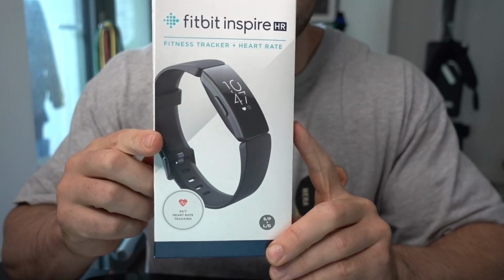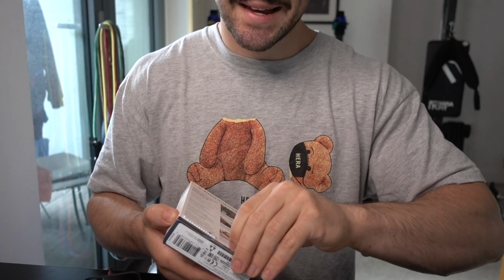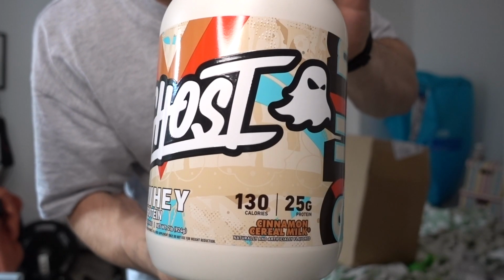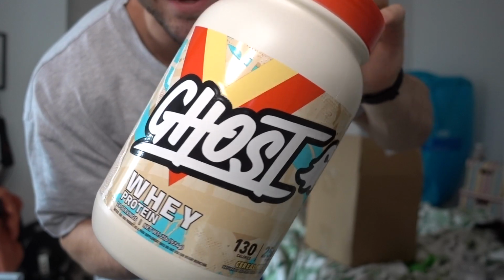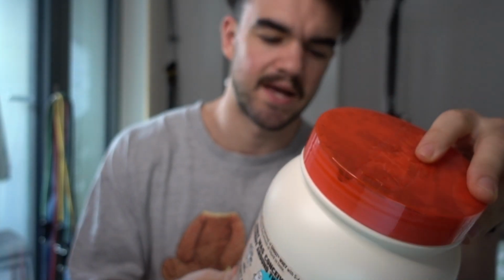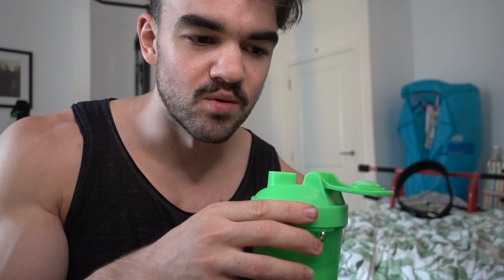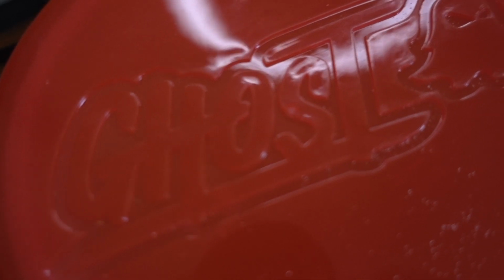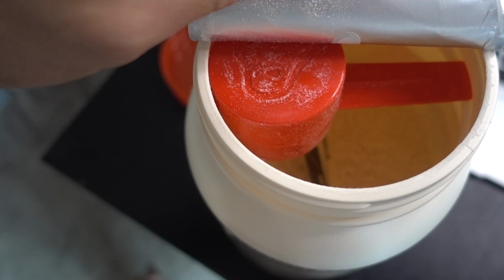Protein & Pedometer's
Our Ebooks!

Stay up to date with the latest research and educate yourself!